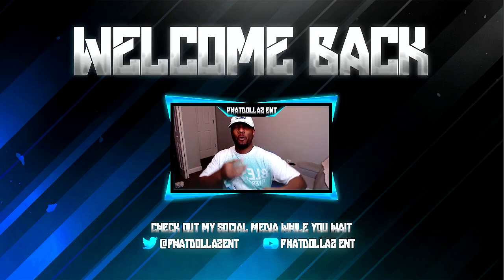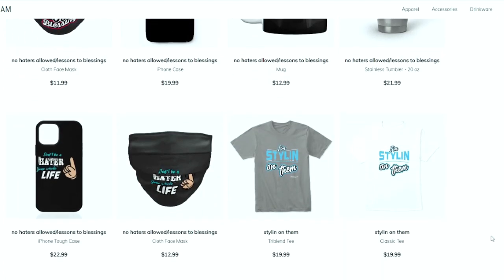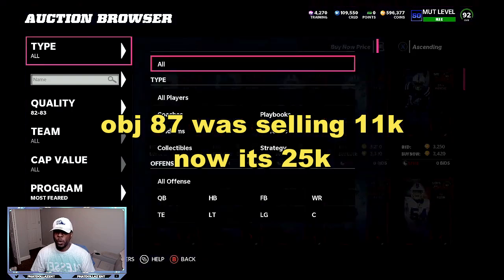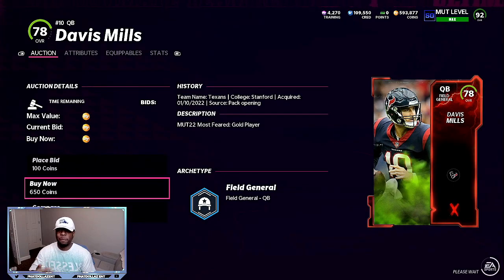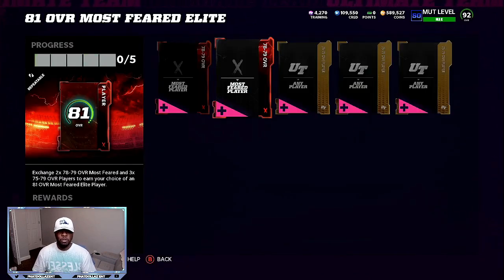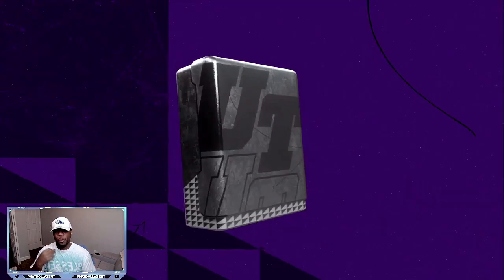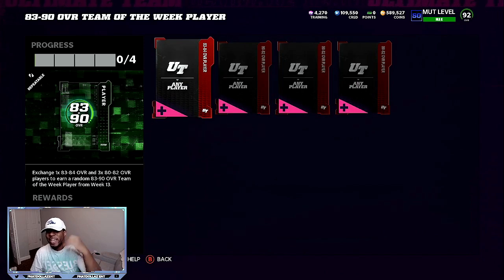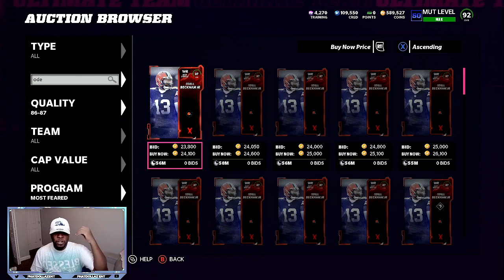#1 Coin Method Easily! INSTANT coin(Glitch) Madden 22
#1 Coin Method right now! Make INSTANT coins fast in Madden 22